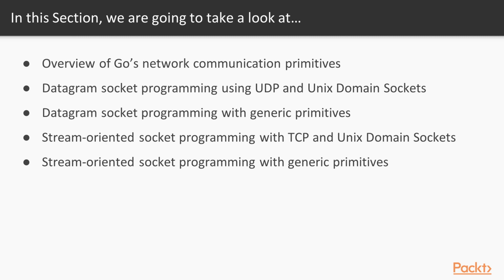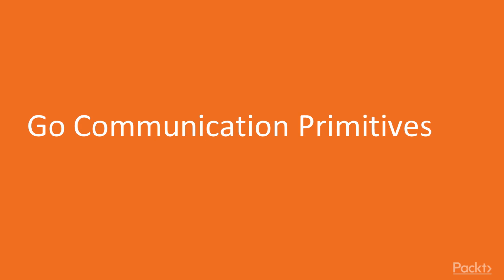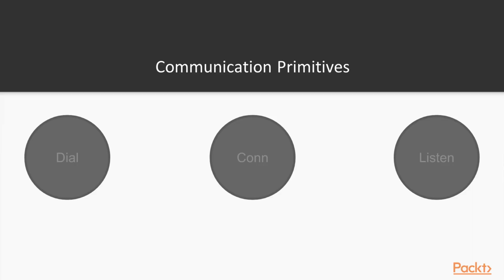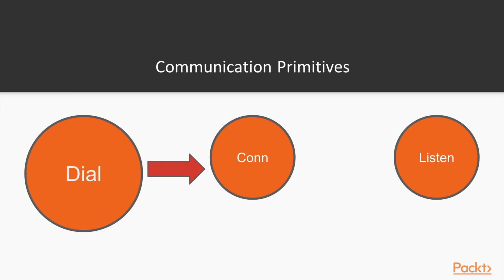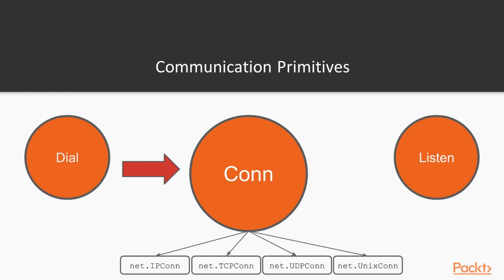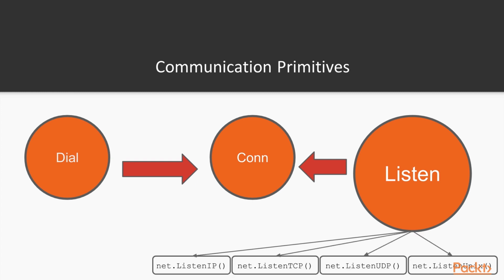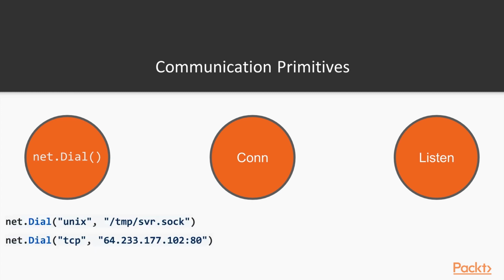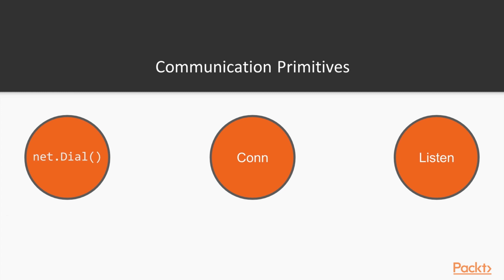Network Programming with Go: Go Communication Primitives|packtpub.com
This video tutorial has been taken from Network Programming with Go. You can learn more and buy the full video course